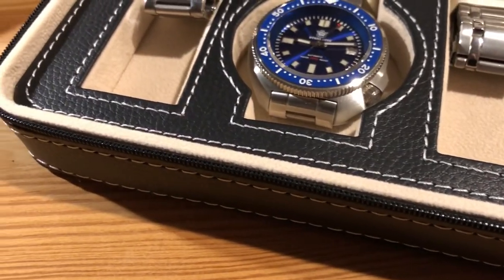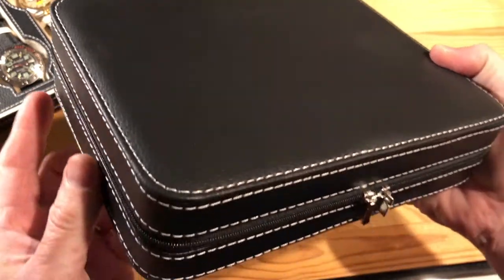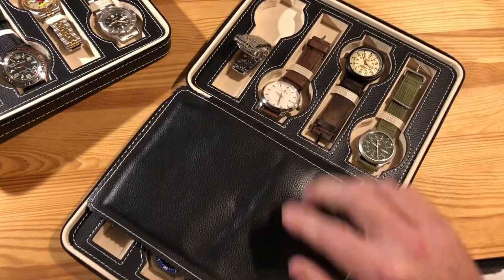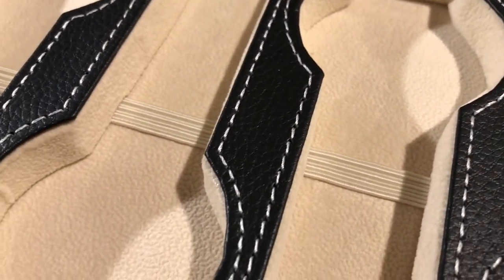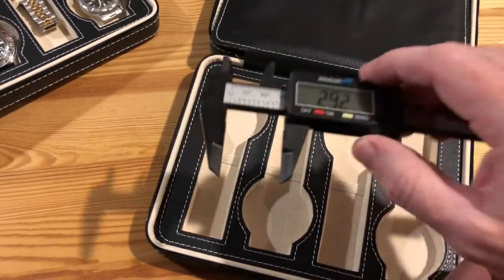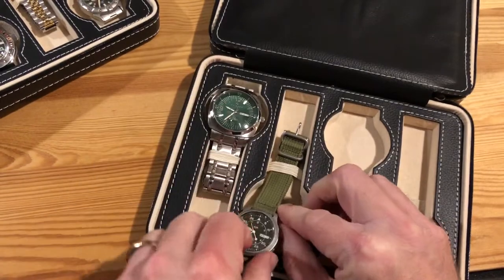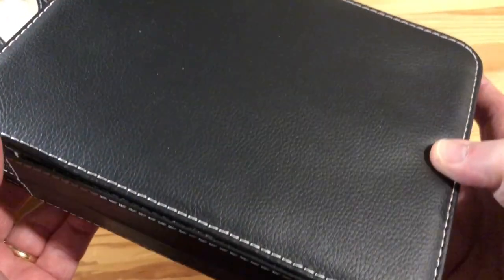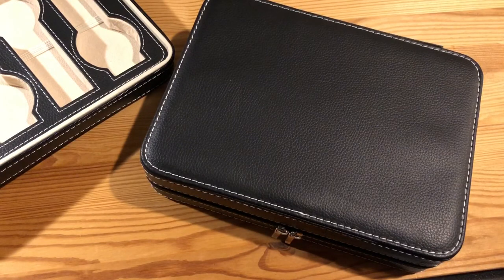8 Watch Travel Case Review | Songmics Box on Amazon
Need a sturdy, cheap case to travel with your watches? Ok, so not a lot of traveling right now, but this budget friendly watch box will work well in your home as well. I'll show you this faux leather & fiberboard travel case inside and out, pros and cons, so you know what you're getting before your own purchase.

This version holds 8 watches, surrounded by velvet and covered with a padded faux leather divider. The outside measures approximately 9 1/2 inches long, 7 inches wide, and about 2 inches thick. It's made by Songmics and is sold on Amazon for $19.99. I have also seen this type of case available on AliExpress, with the addition of a 4 slot version and a 2 slot version.